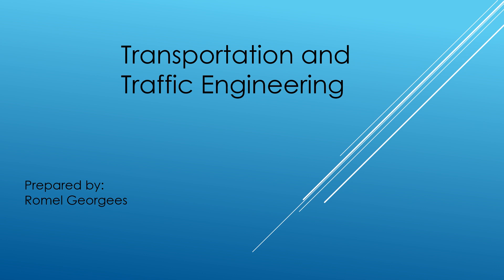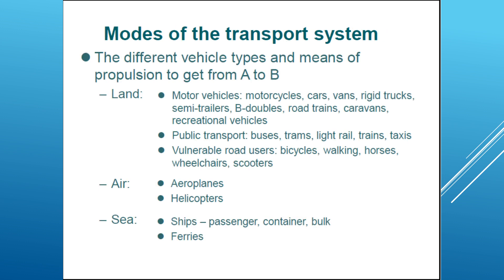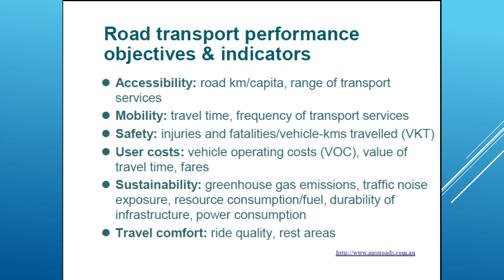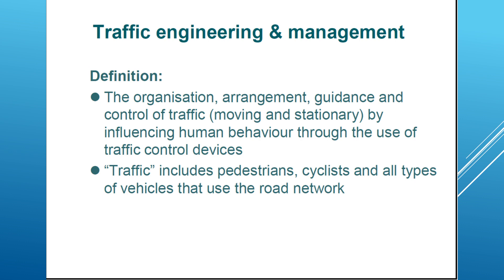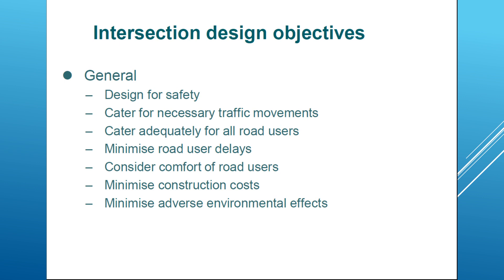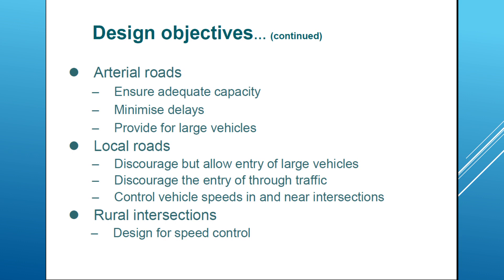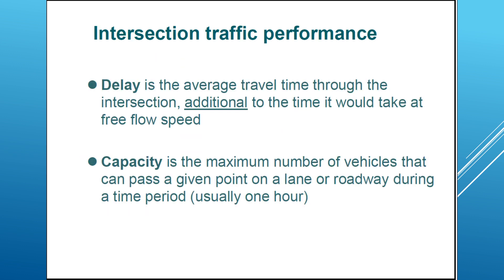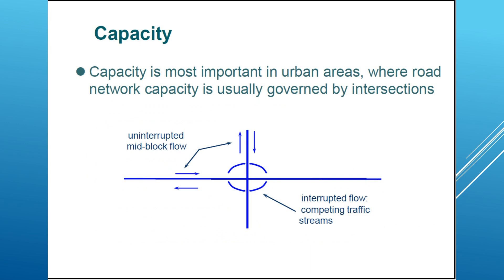Traffic and Transportation Engineering lecture